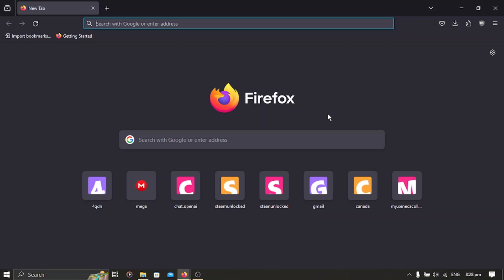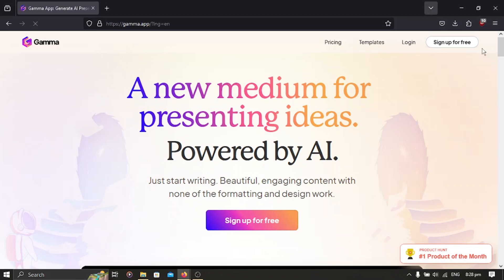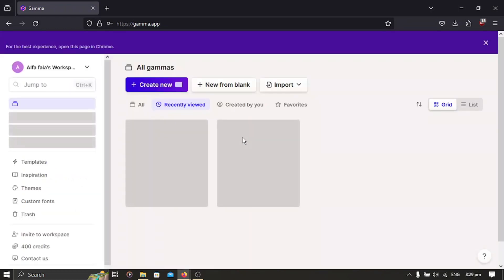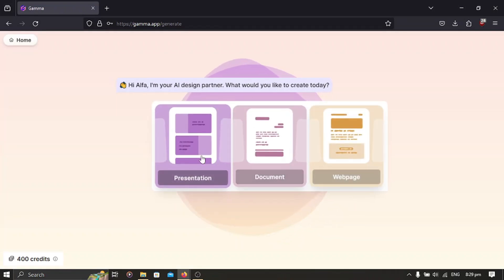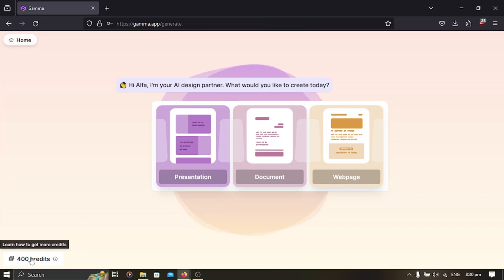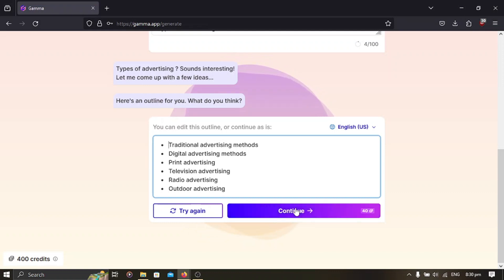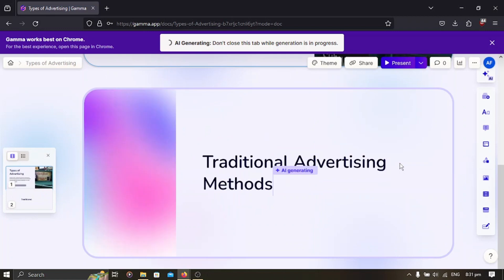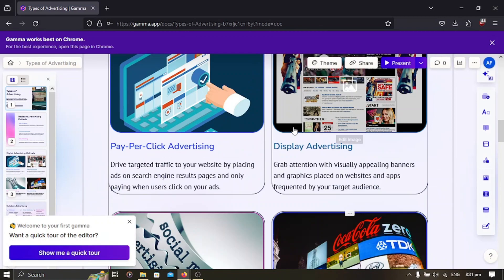How to create a PowerPoint Presentation Using AI (Updated)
Unlock the Power of AI in Your Presentations! Learn How to Create Stunning PowerPoint Slides with this AI 🎨✨

In this step-by-step tutorial, I'll guide you through the incredible world of AI, a game-changing tool for creating engaging and professional PowerPoint presentations effortlessly.

 Key Topics Covered:
Introduction to GAMMA.APP AI features
How to create a new presentation
AI-driven design suggestions and enhancements
Customizing slides with ease
Tips for maximizing productivity with GAMMA.APP AI

🌟 Get ready to elevate your presentation game! Whether you're a student, professional, or anyone who wants to make an impact, GAMMA.APP AI is your secret weapon for creating visually stunning PowerPoint slides.